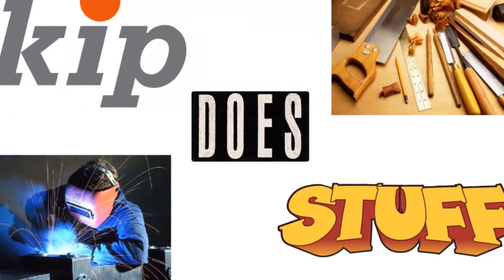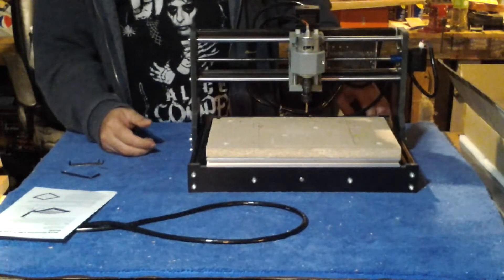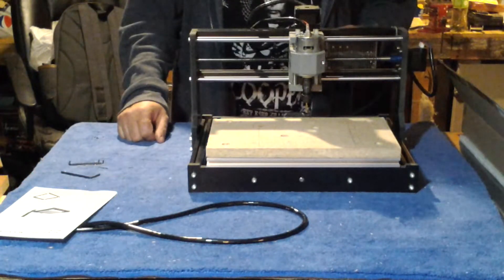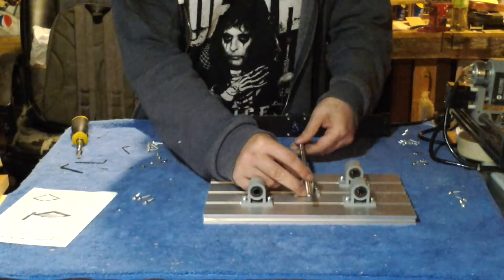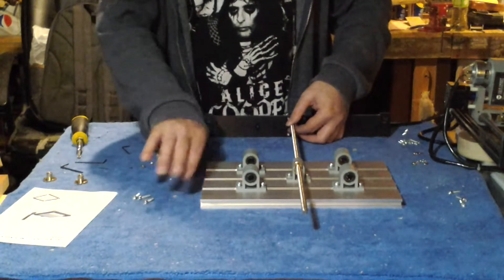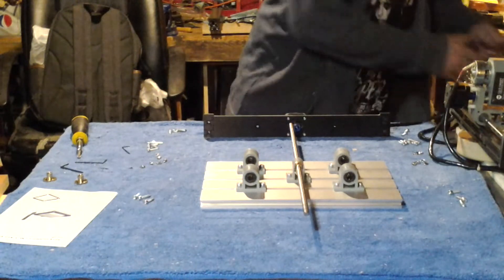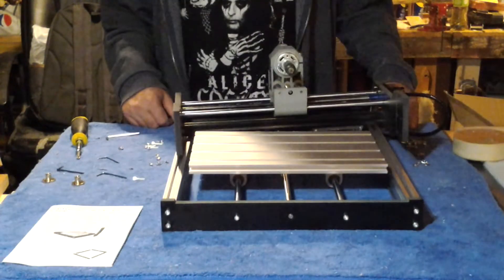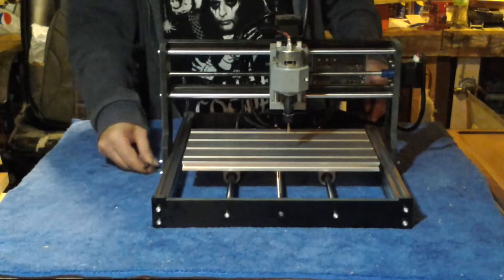Genmitsu 3018Pro CNC router/laser y axis extension/upgrade (from Sainsmart)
Yet another video showing some yahoo doing the y axis upgrade for a 3018 pro.

I'm Kip and I like to do a wide variety of stuff. I never claimed to be an expert in anything, but that has never stopped me from trying.